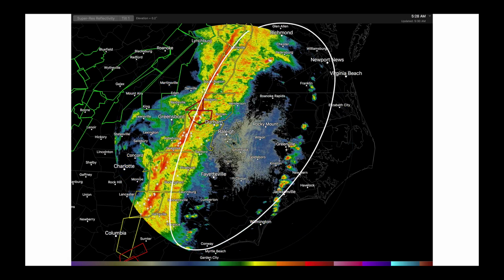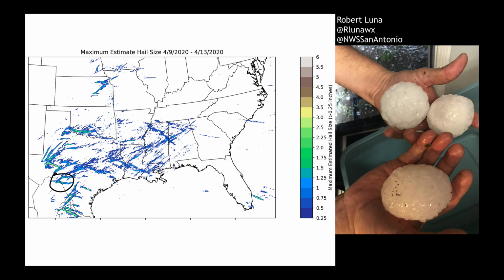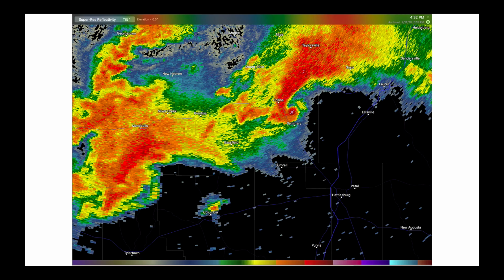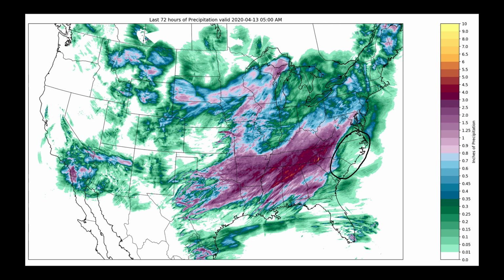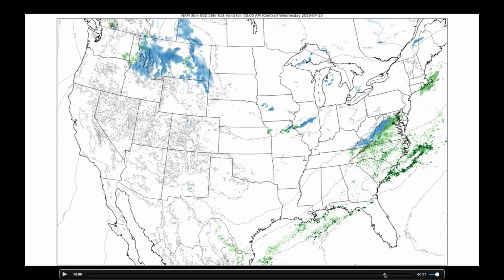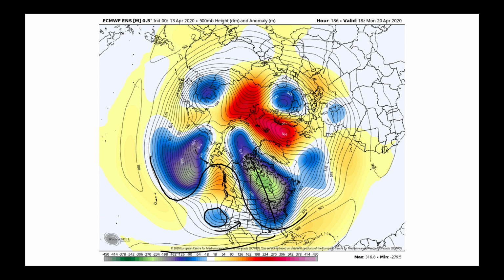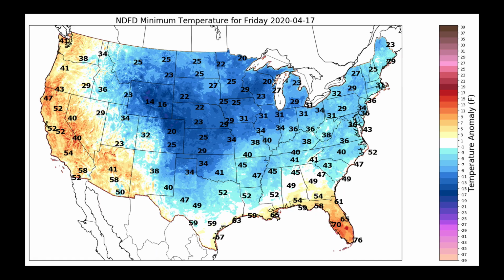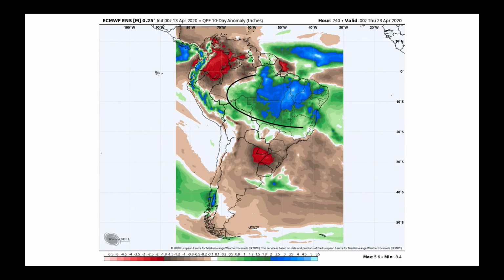Carolina Farm Credit Weather Update: April 13, 2020